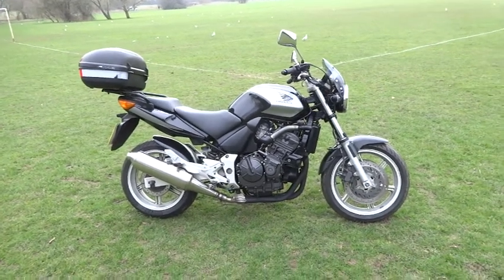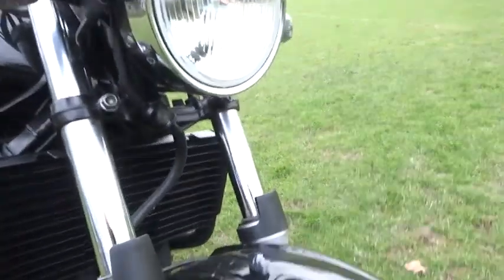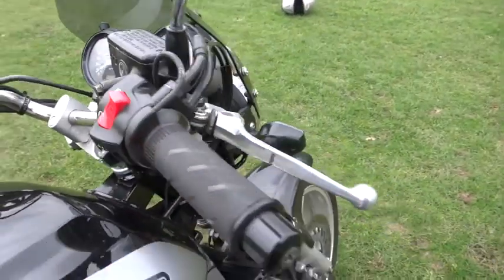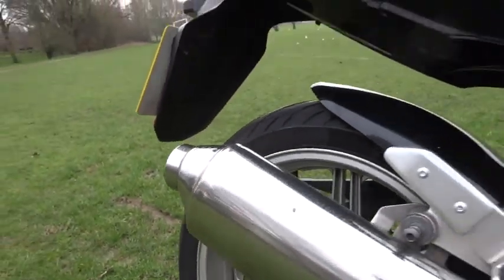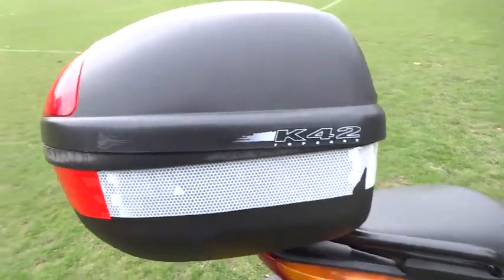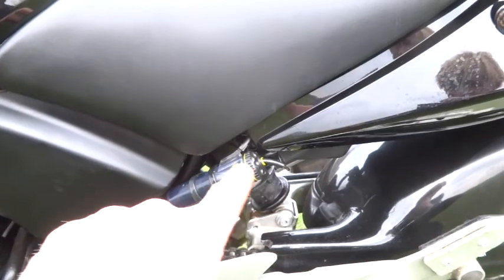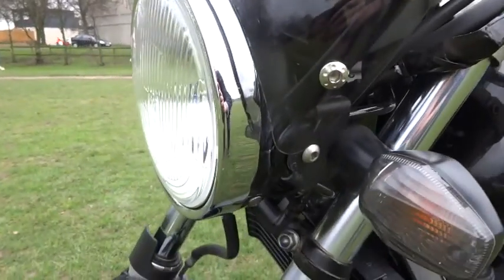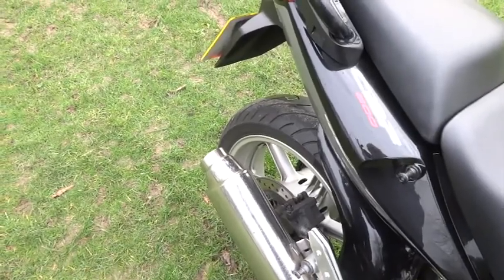Honda CBF600 2007 Black - £2350 + SOLD.